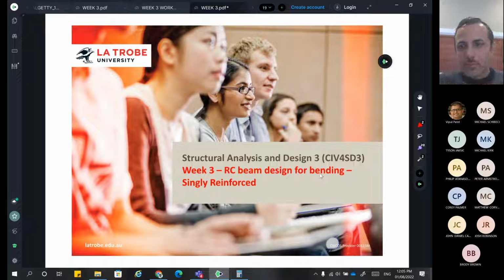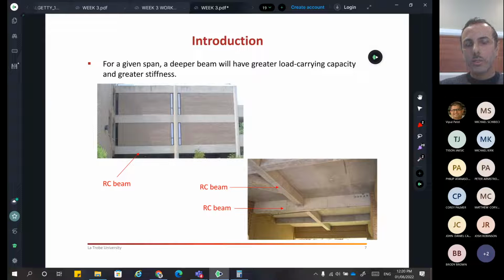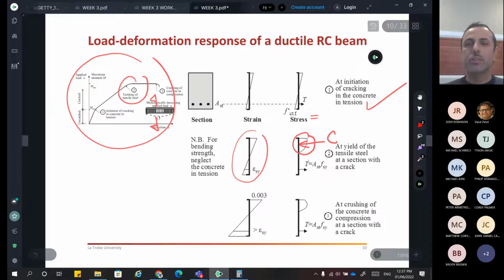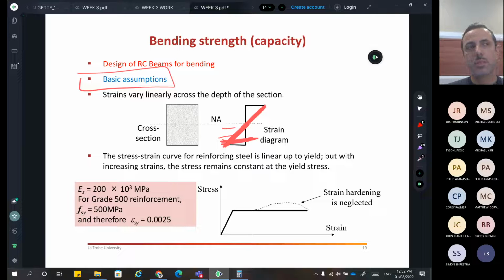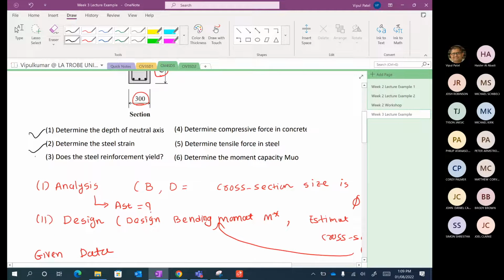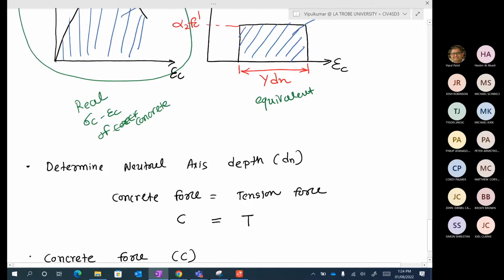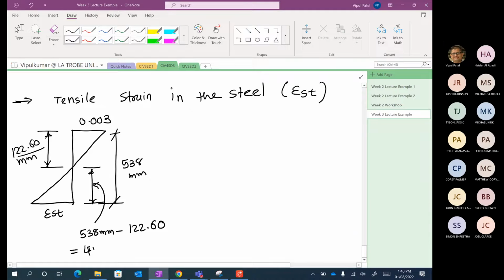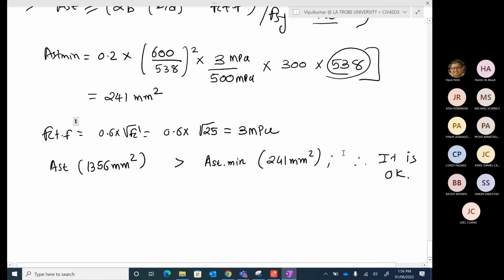Week 3 Lecture CIV4SD3